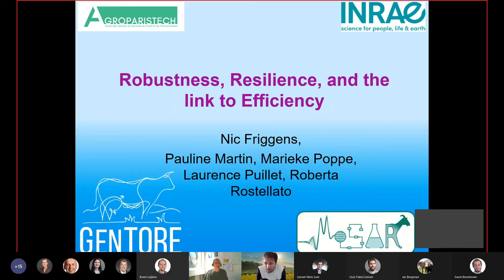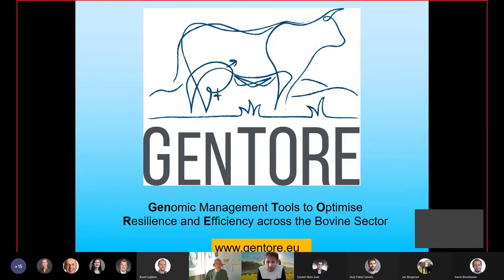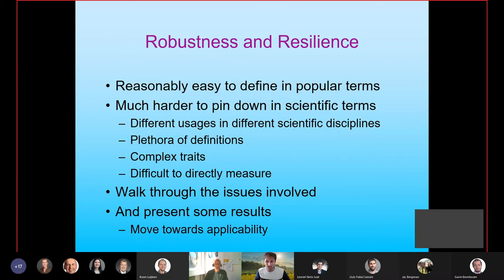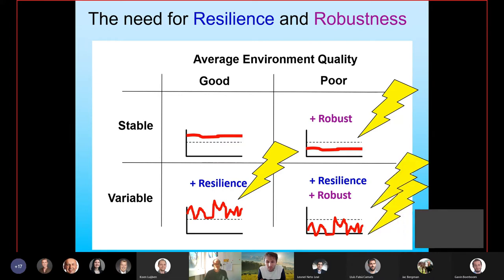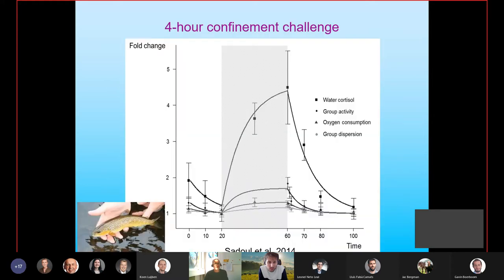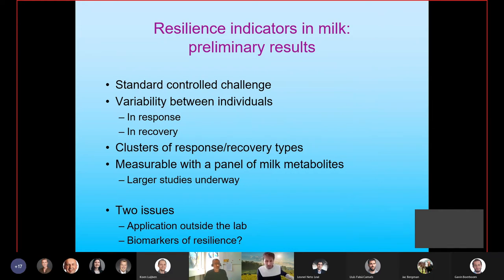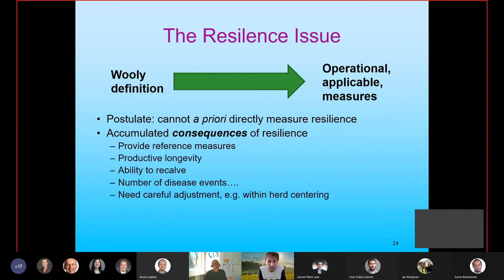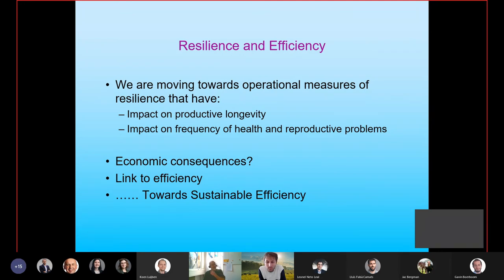Robustness, Resilience, and the link to Efficiency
Speaker Nic Friggens explains about robustness, resilience, and the link to efficiency. Most of the results has been collected through the H2020 project GenTORE.